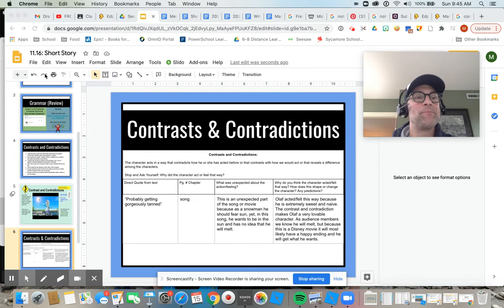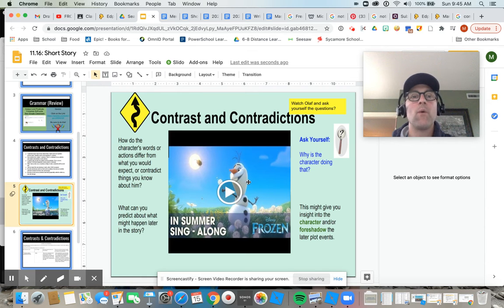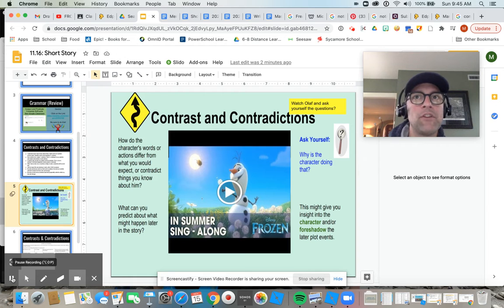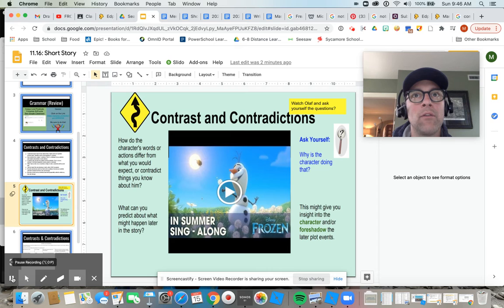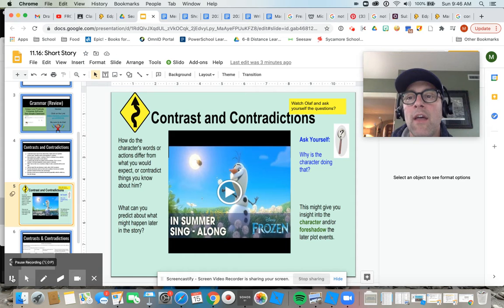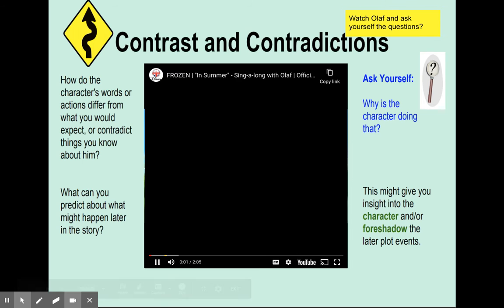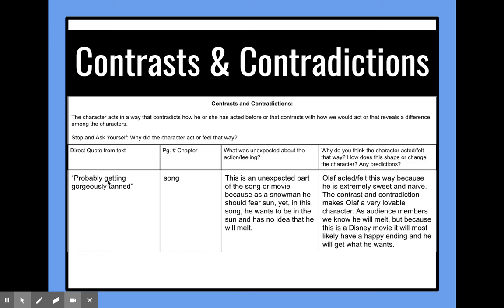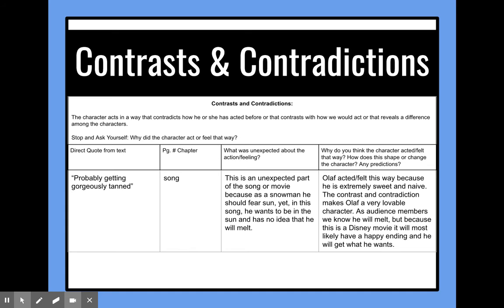Note and Notice: Contrasts & Contradictions